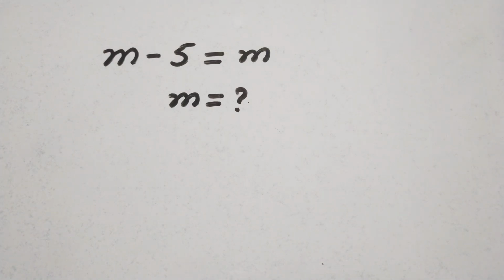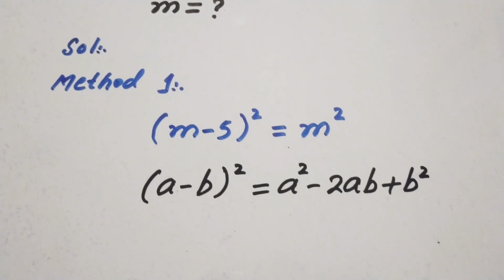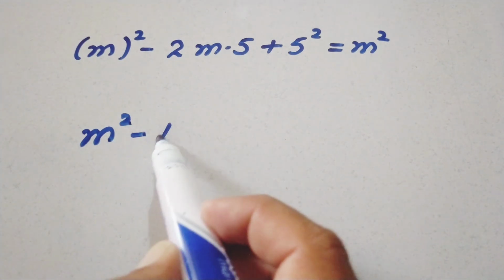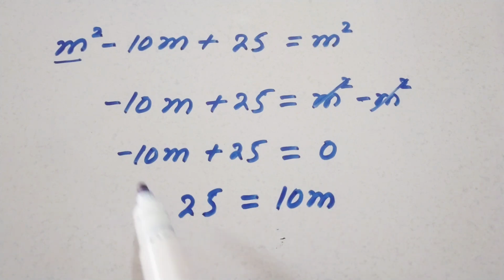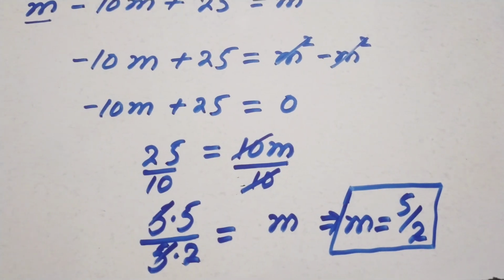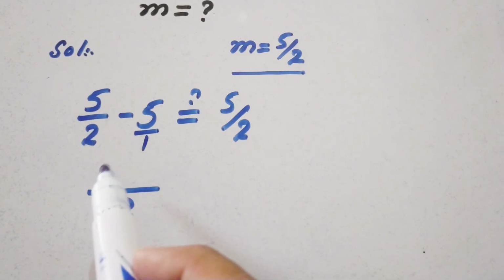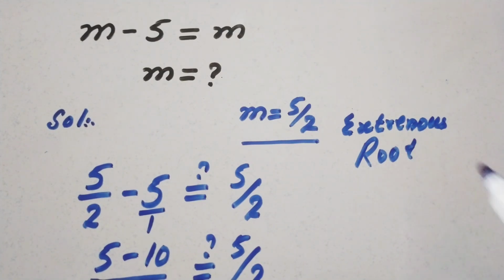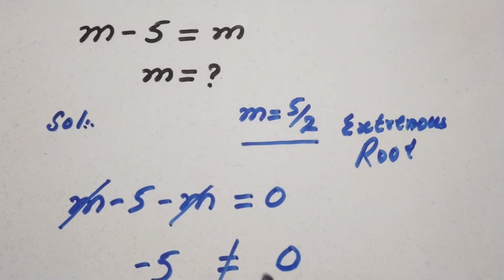Don't Guess l Find m=? l german math olympiad